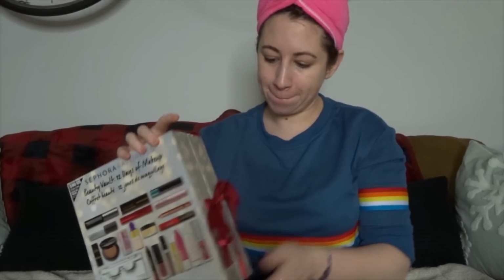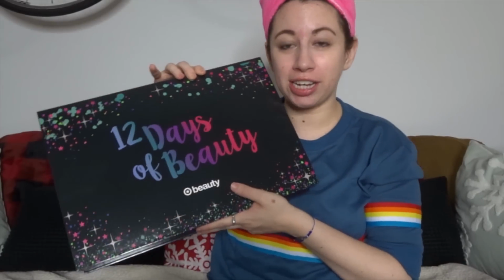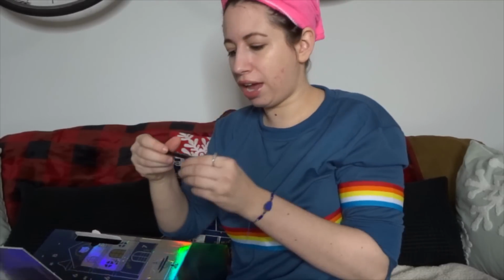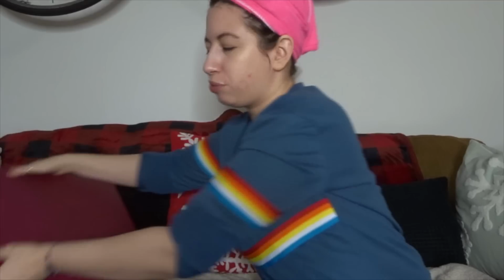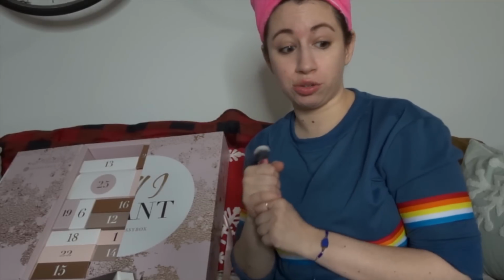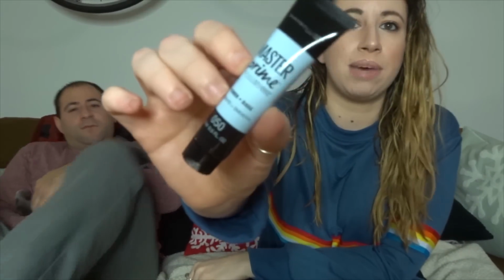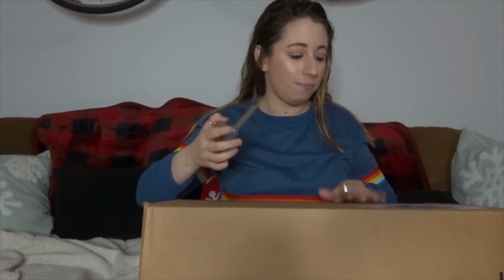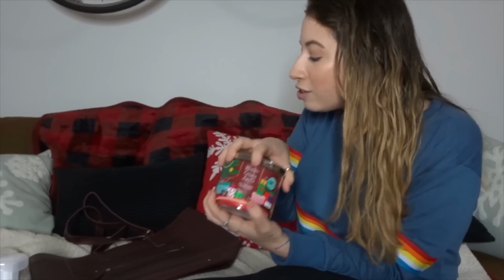OUR NYC TRIP | ADVENT CALENDARS | B&BW HAUL | VLOGMAS DAY 2